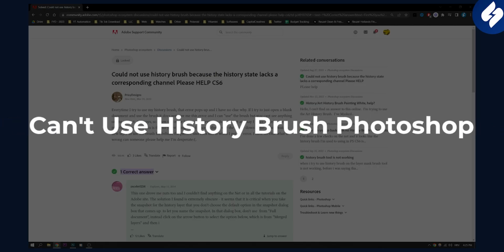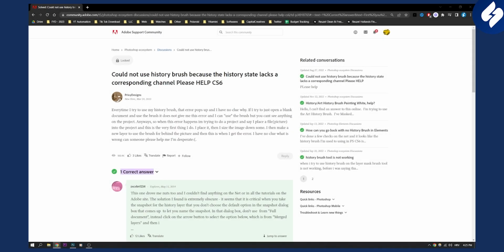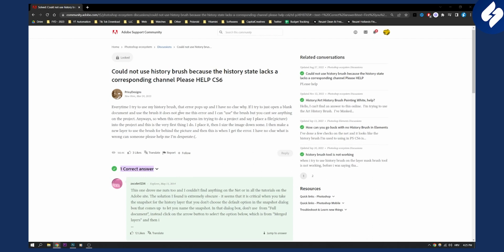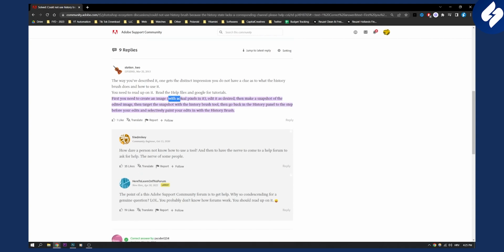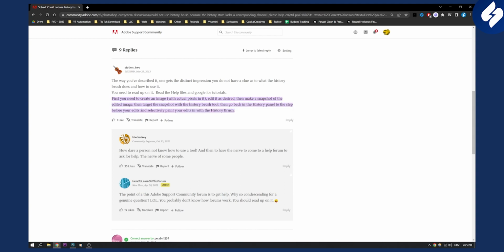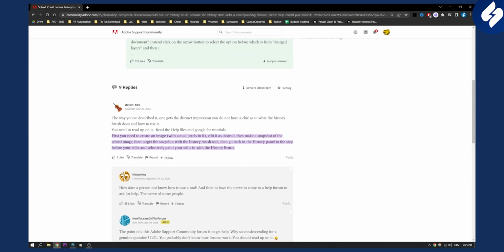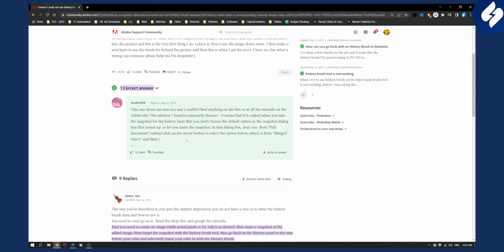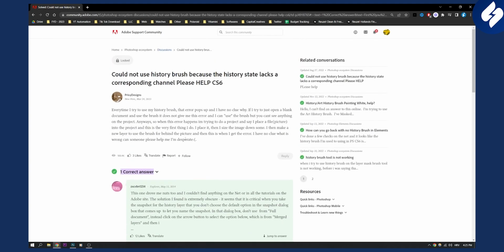Can't Use History Brush Photoshop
In this video, we will show you how to Can't Use History Brush Photoshop